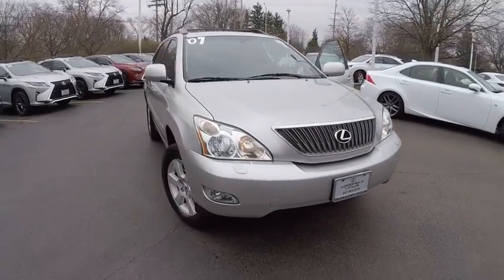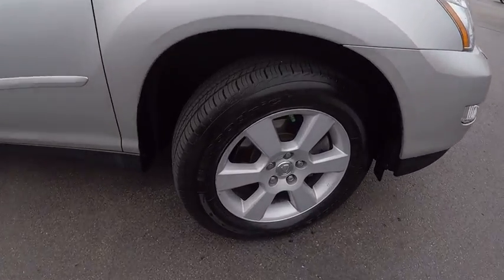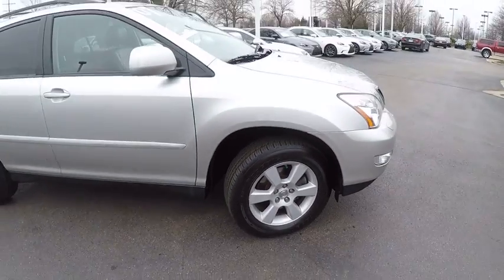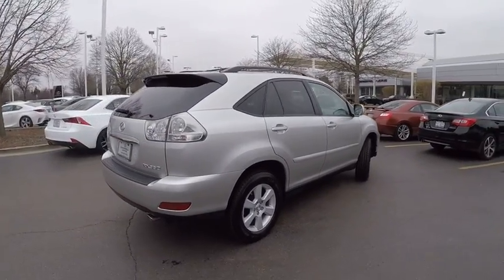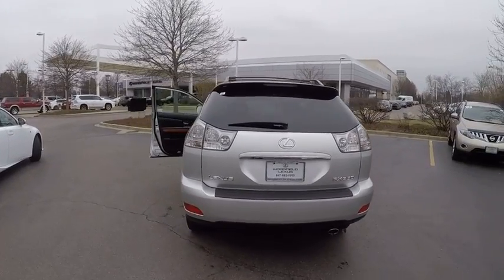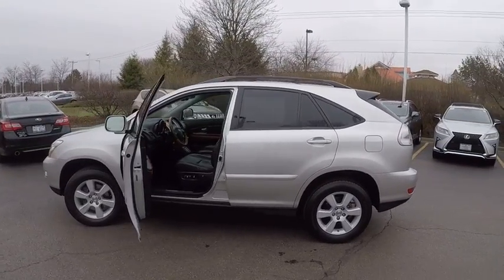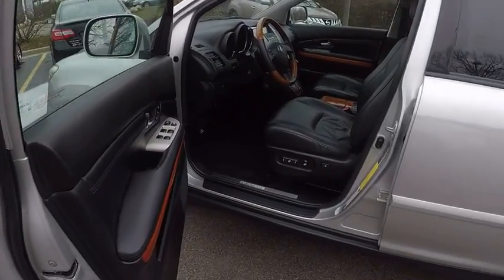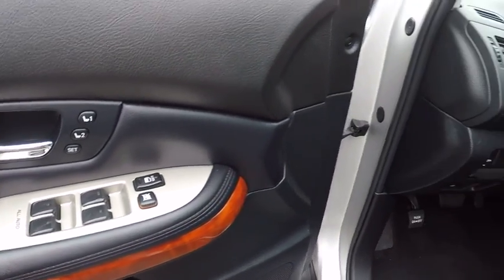2007 Lexus RX 350 Base Schaumburg IL 170560B